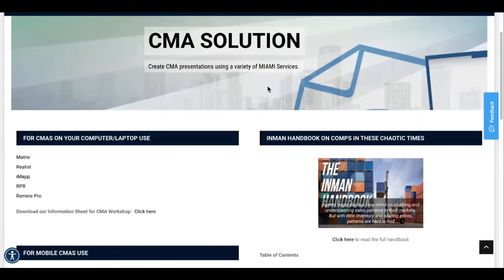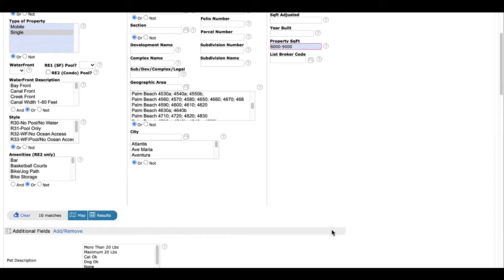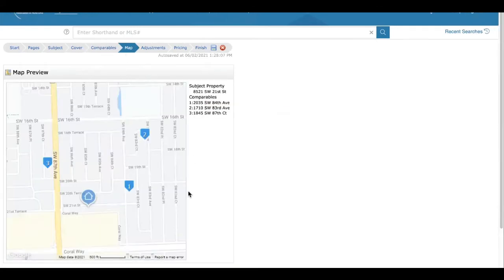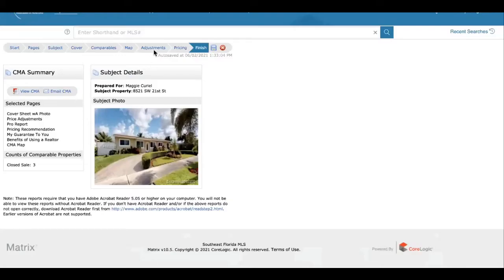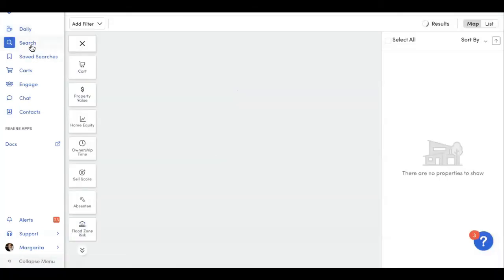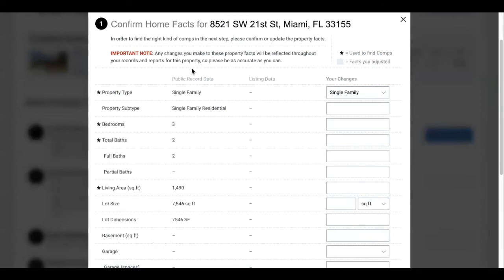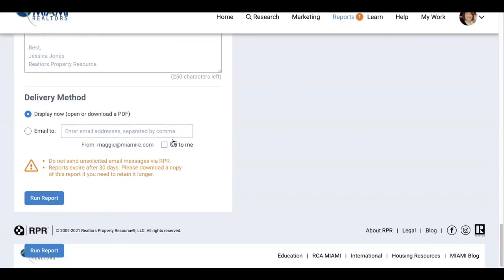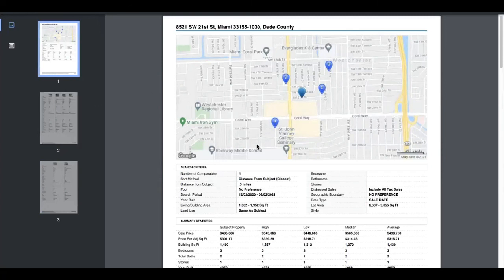Enhanced CMA Workshop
4 fabulous trainers that have recorded webinars for MIAMI Realtors Members.

In addition to our live via zoom and in person sessions, your MIAMI Trainers offer these wonderful tutorials for those that would like to review and watch on the go. For our latest videos - sort from newest to oldest! We strive to always offer Simply More with MIAMI!